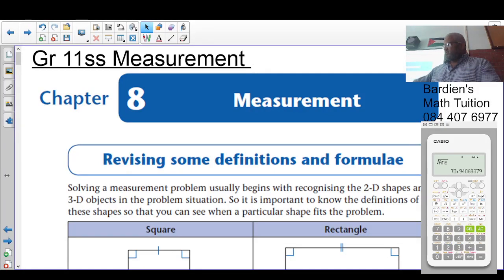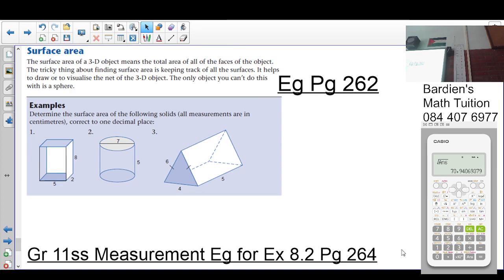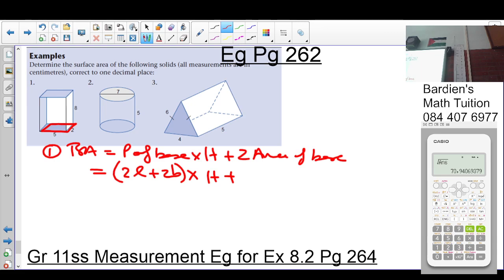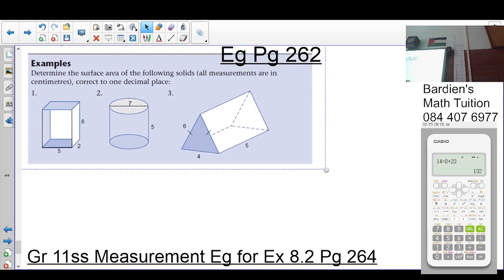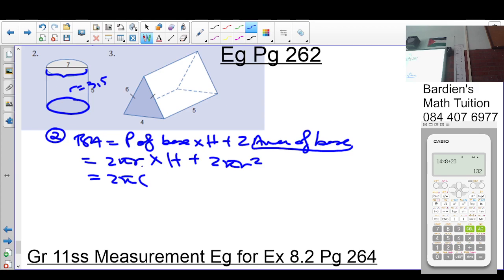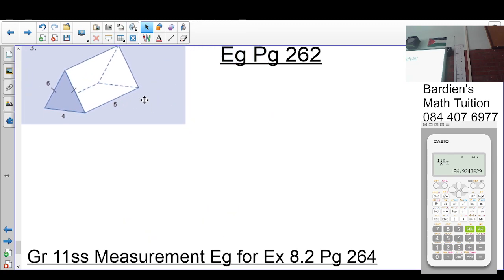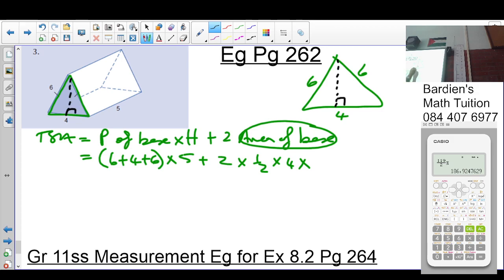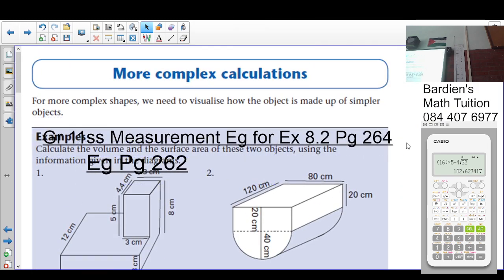Gr 11ss Measurement L2 Ex 8.2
Grade 11ss Measurement Lesson 2

Ex 8.2 Revision of total surface area

Full Lessons'
Lesson 2

A short video explaining Revision of total surface area